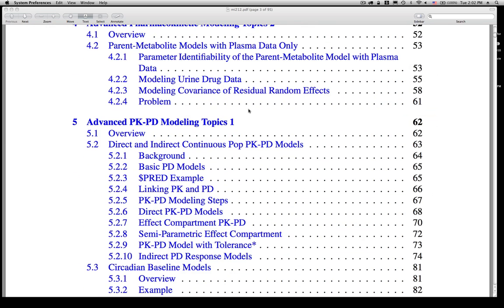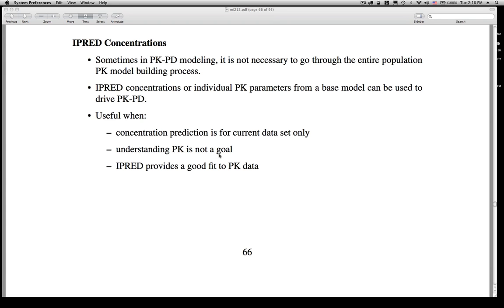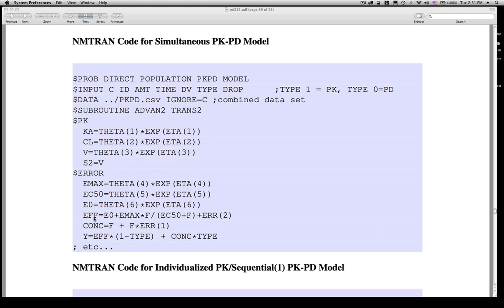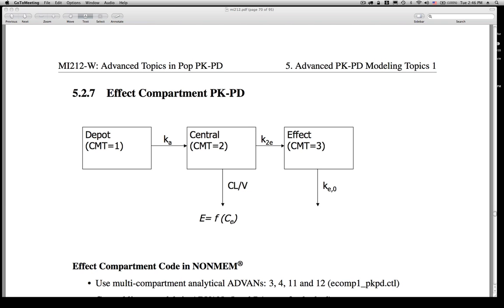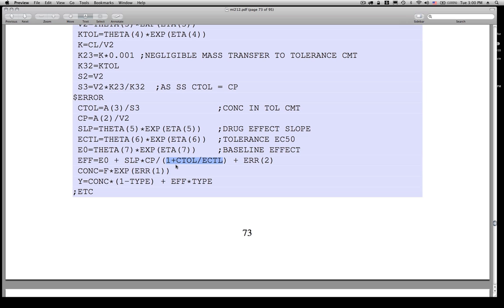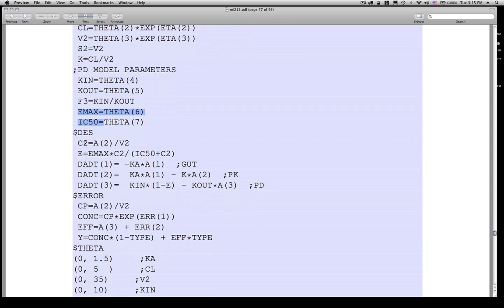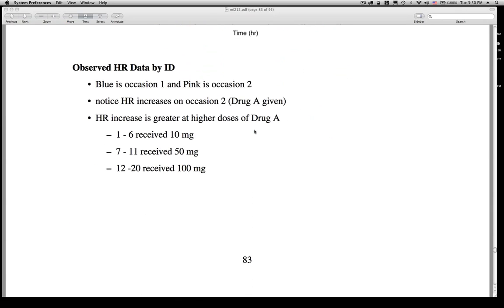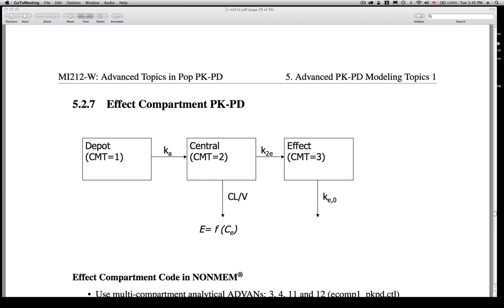Lecture 6 - MI212: Advanced Topics in Population PK-PD Modeling & Simulation (2010)